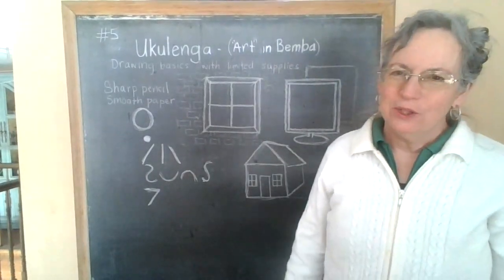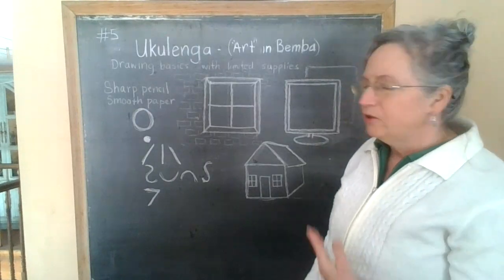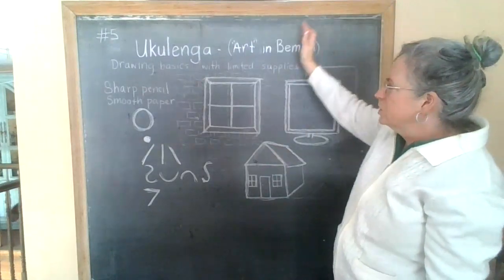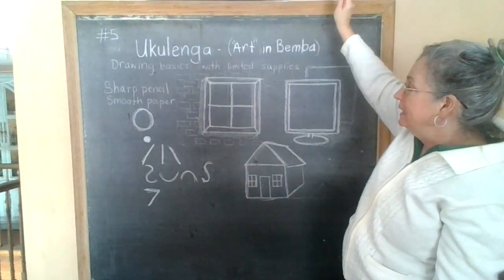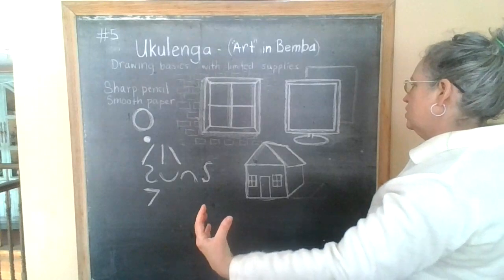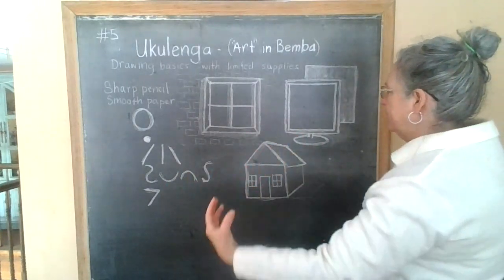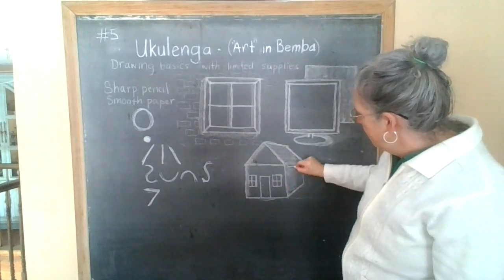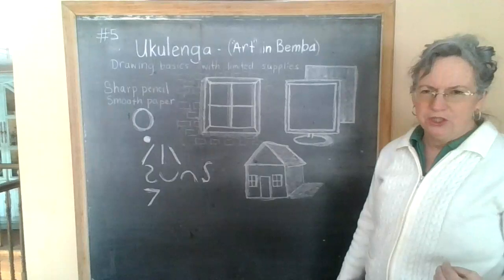Lesson #5 Ukulengs (Art in Bemba)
This lesson takes the 2 D shapes that we have drawn and added shade and cast shadow to them in order for them to look 3 D.